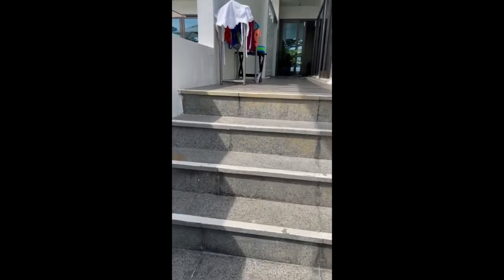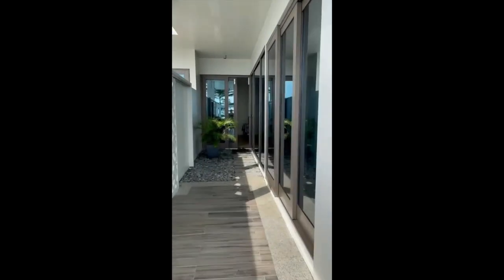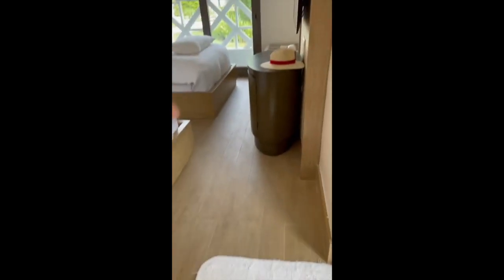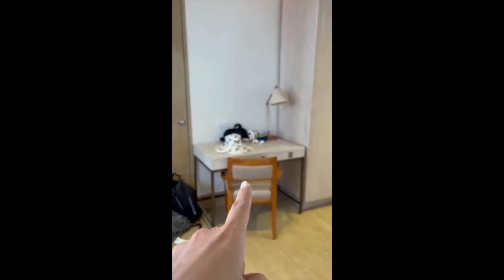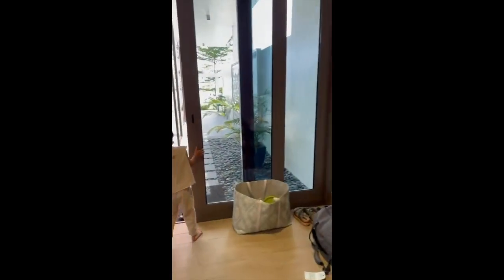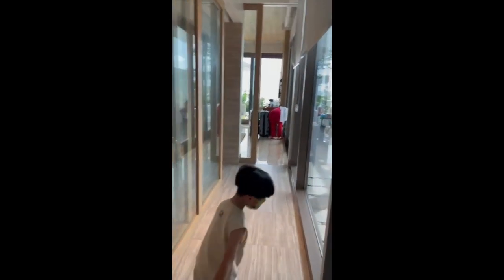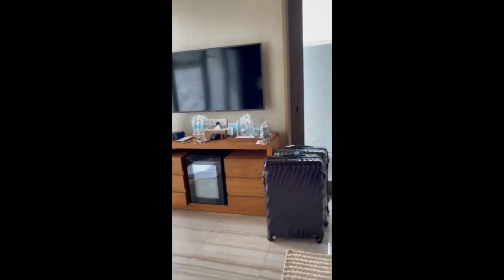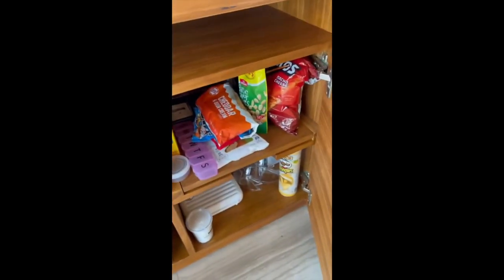LIZ UY WITH FAMILY AT BORACAY CRIMSON RESORT